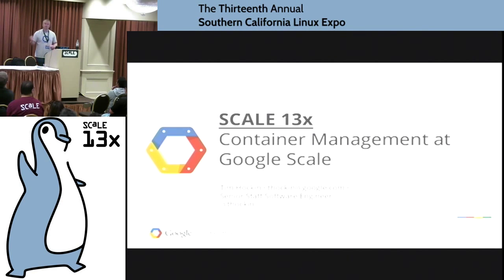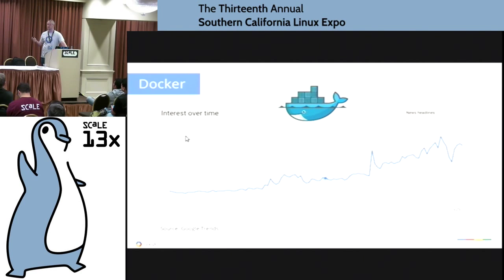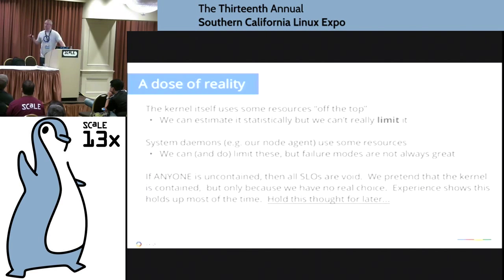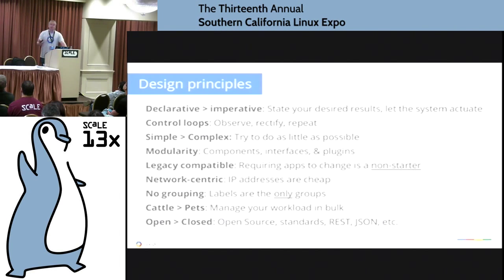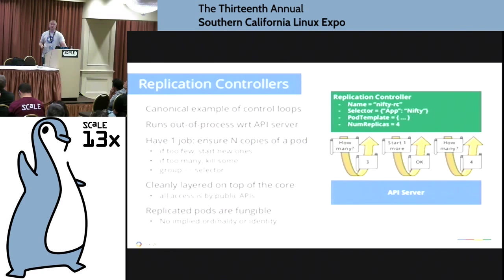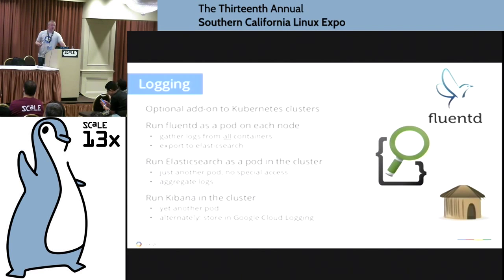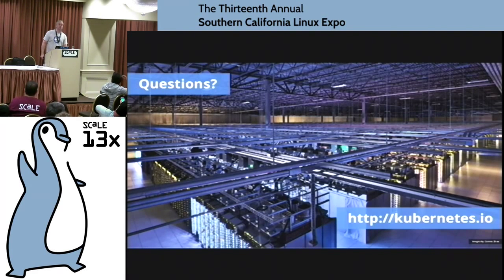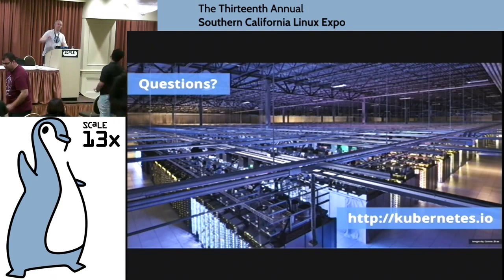Tim Hockin - Container Management at Google Scale - SCALE 13x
Google has been managing its workloads as micro-services in containers for more than 10 years, and now runs billions of containers per week.  By decoupling application management from infrastructure management, container technologies facilitate more flexible, efficient, and transparent management of applications throughout their whole lifecycle. Managing the deployment and maintenance of containers at scale requires a robust ecosystem of tools and APIs - from admission control and scheduling to performance management, monitoring, and analysis.

Kubernetes is a new open source project inspired by Google’s own internal workload management systems, which establishes "best practices" patterns and primitives for applications comprised of many containers distributed across a cluster of hosts. The experiences and battle scars that Google has accumulated have strongly influenced the design and architecture of the Kubernetes system.

Kubernetes aims to advance the state of the art in container management, and to make Google-scale tools and ideas available to everyone.  Whether you use bare-metal machines on-premises, virtual machines in a pure Cloud environment, or a hybrid of the two, the advent of containers will change how you manage applications. This talk will describe containers, Kubernetes, its management primitives, and some of the tools that go with it.